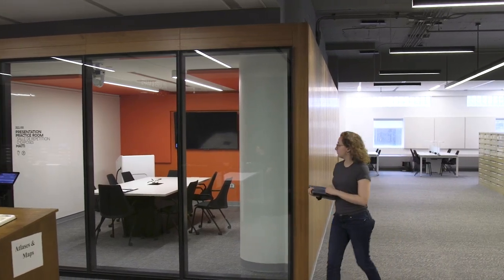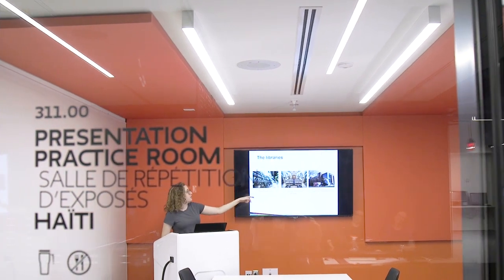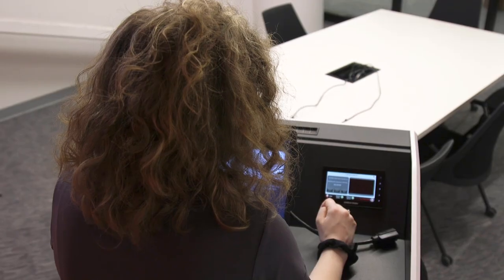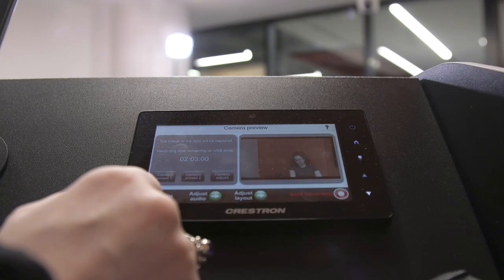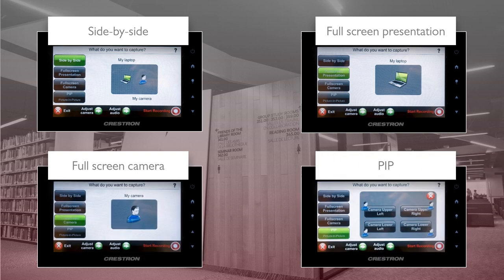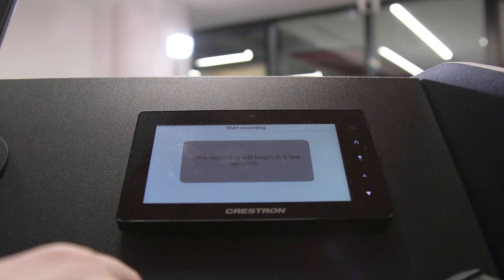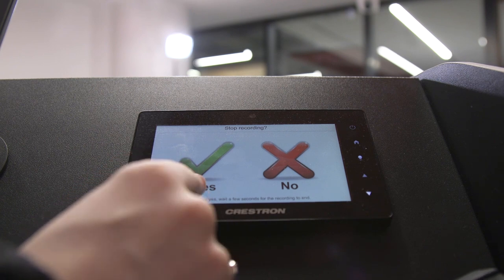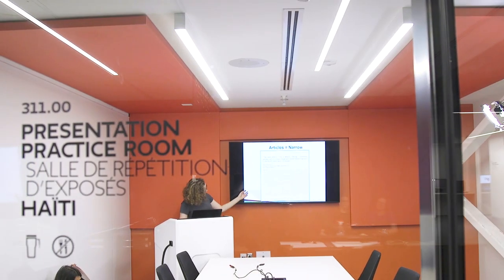Presentation Practice Rooms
The library offers four presentation practice rooms for groups or individuals.

These rooms allow students to practice their presentations with a podium, projector and screen as well as a camera for recording yourself in various ways.